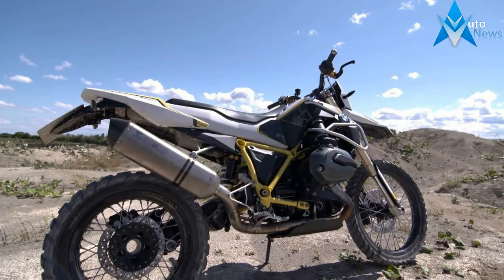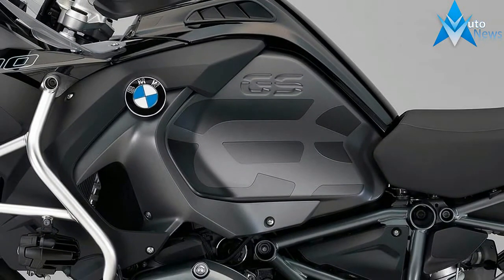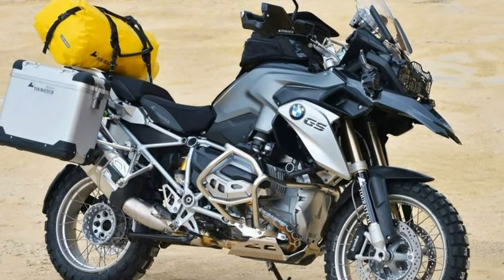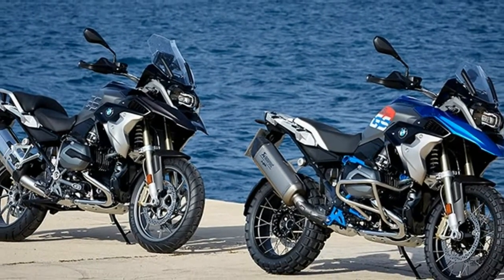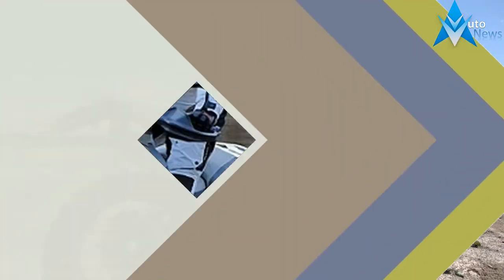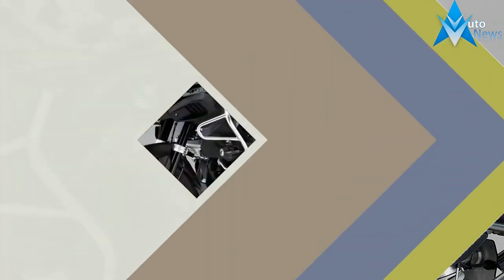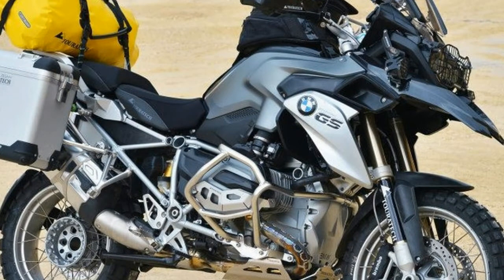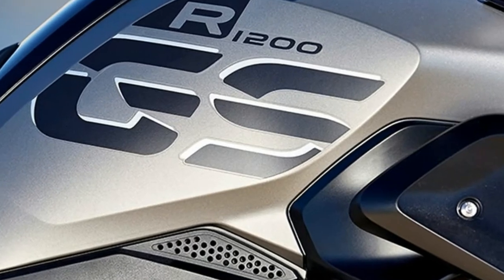2018 new BMW Touratech R1200 NineT R9X Project photos details & action pics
2018 new BMW Touratech R1200 NineT R9X Project photos details & action pics - The mission: create a water-boxer dirt bike that weighs less than 440 pounds ready to ride. The players: Touratech AG, BMW Motorrad and TT-3D. The result: the 438-pound, R 1200-powered Touratech R1200GS Rambler. How awesome it is on a scale of 1 to 10: 11.